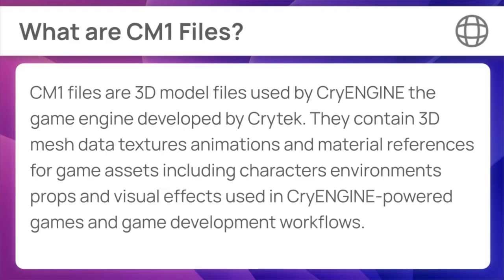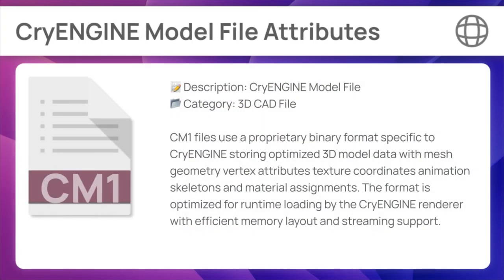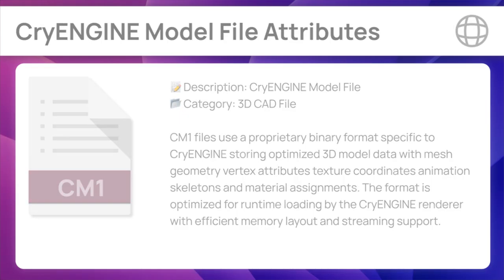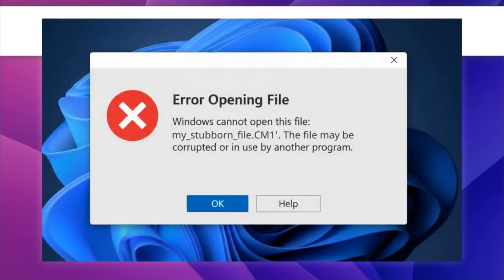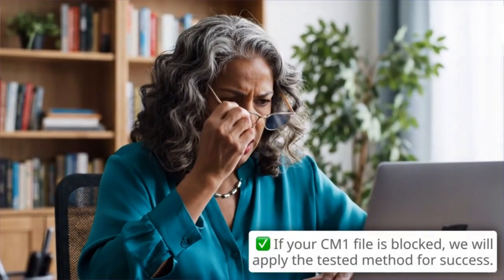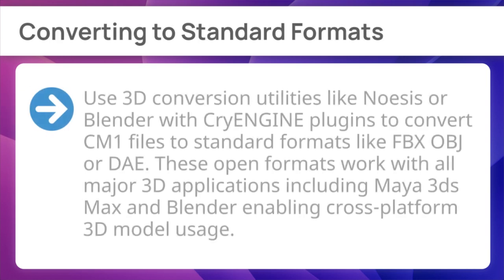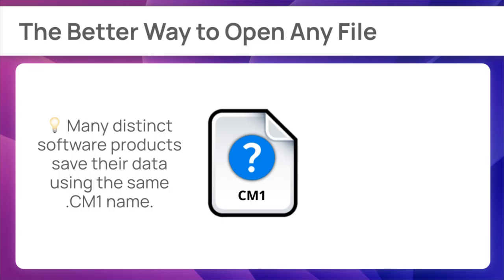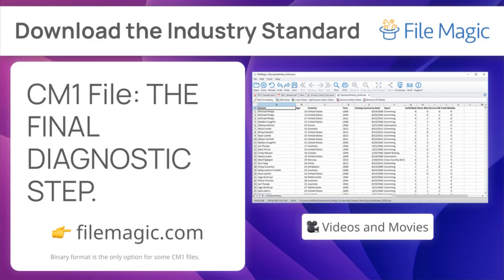How to Open CM1 Files (CryENGINE Model)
If your CryENGINE Model File won’t open, don’t panic. In this fast guide, I’ll show you how to identify, open, and repair CM1 files on Windows—even if the file type is unfamiliar.

CM1 files are 3D model files used by CryENGINE the game engine developed by Crytek. They contain 3D mesh data textures animations and material references for game assets including characters environments props and visual effects used in CryENGINE-powered games and game development workflows.

CM1 files use a proprietary binary format specific to CryENGINE storing optimized 3D model data with mesh geometry vertex attributes texture coordinates animation skeletons and material assignments. The format is optimized for runtime loading by the CryENGINE renderer with efficient memory layout and streaming support.

▶ Tutorial Highlights:

- Using Modding Tools
- Find the correct program to open the CM1 file
- Opening in CryENGINE Sandbox
- Reset incorrect CM1 file association settings
- Learn how CM1 files are typically used
- Converting to Standard Formats
- Discover the background of the CM1 file format
- Troubleshoot Windows errors preventing CM1 access

▶ Software to View CM1:

CryENGINE Sandbox (Crytek)

🛠️ Troubleshooting Steps:

1️⃣ Opening in CryENGINE Sandbox

Install CryENGINE SDK or development environment and import CM1 files through the asset browser. The Sandbox editor displays the 3D model with materials animations and physics properties. This is the primary application supporting full CM1 functionality for game development and asset modification workflows.

2️⃣ Using Modding Tools

Try community-developed CryENGINE modding tools available on game-specific modding sites and forums. These utilities can extract or convert CM1 files for use in modding projects. Check resources for games like Crysis Far Cry or Star Citizen which use CryENGINE for game development.

3️⃣ Converting to Standard Formats

Use 3D conversion utilities like Noesis or Blender with CryENGINE plugins to convert CM1 files to standard formats like FBX OBJ or DAE. These open formats work with all major 3D applications including Maya 3ds Max and Blender enabling cross-platform 3D model usage.

Timestamps:

00:00 - What Is a CM1 File?
00:23 - Using CM1 Files
00:45 - CM1 File Structure Overview
01:12 - CM1 Creation Tools
01:29 - How to Open CM1 Files
01:54 - CM1 Crash Fixes
02:58 - Universal File Openers